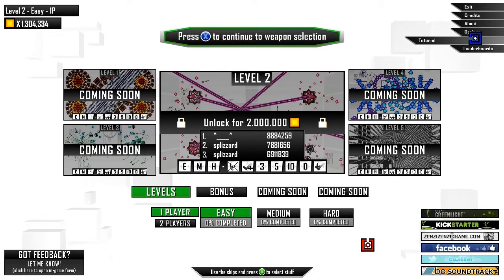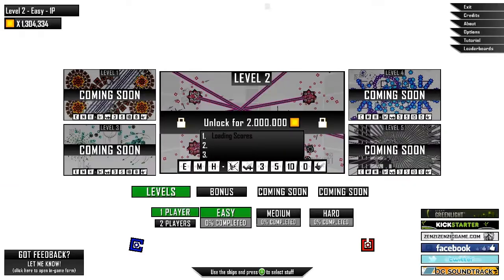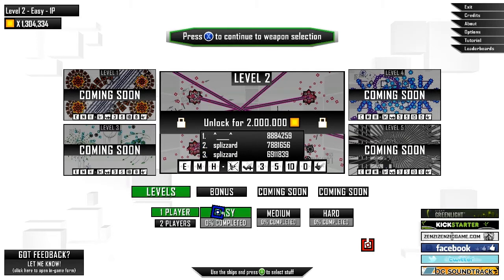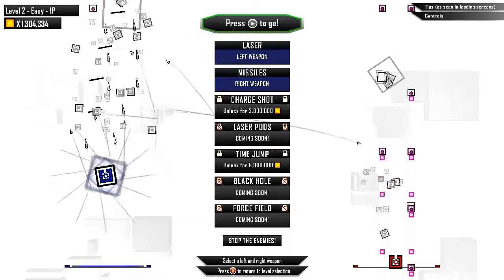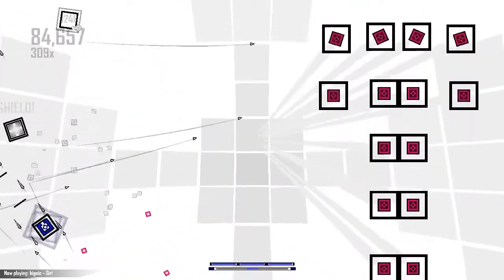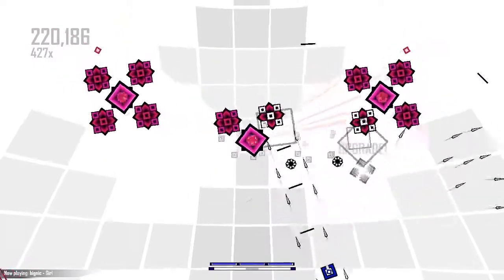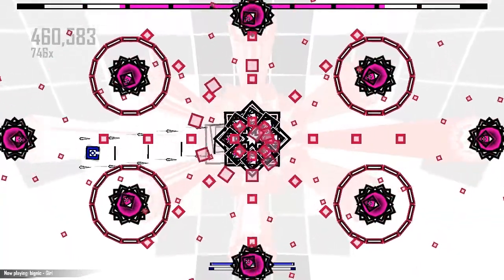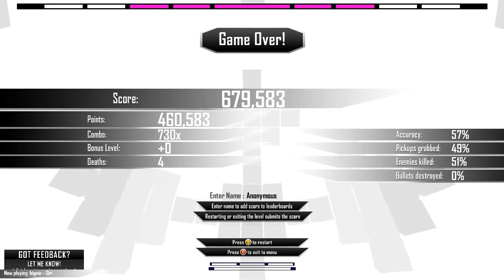GamerFi - Zenzizenzic (beta) - First Impressions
In this episode of GamerFi we're taking a look at the public beta for a 'bullet hell' / shmup game titled " Zenzizenzic " developed by Ruud Koorevaar - It's not an overly complex game, but it is most definitely a fun bullet hell that I recommend checking out the demo of at the very least.

( For those wondering what "Zenzizenzic" means, it's essentially the square of a square - or "to the power of 4" )

Check out the Zenzizenzic official website (and get the limited demo) @